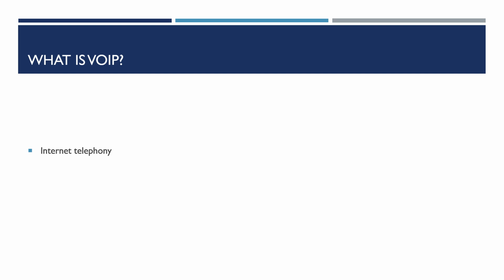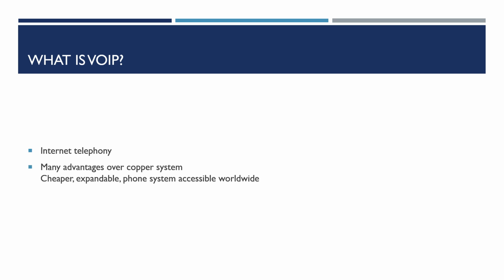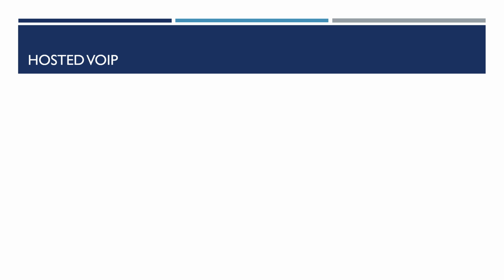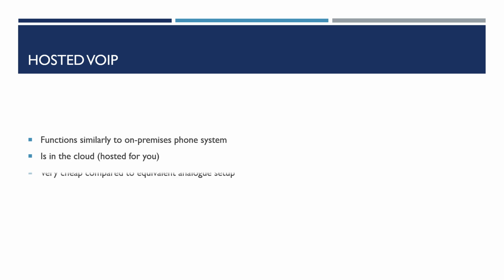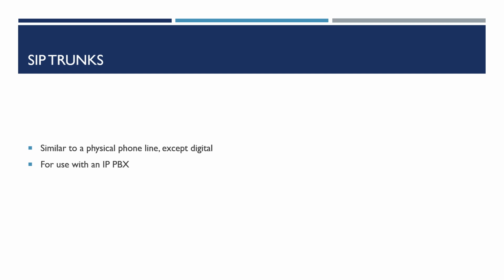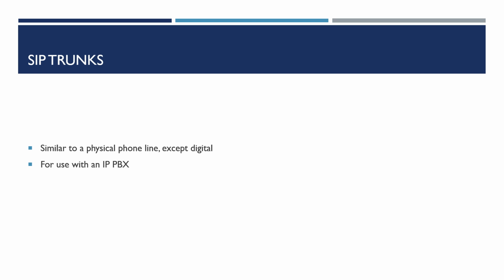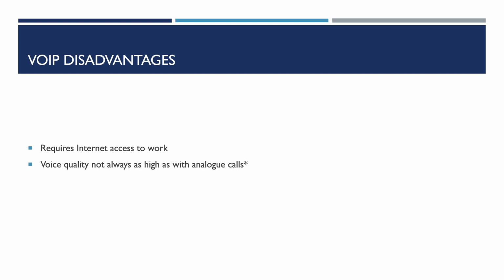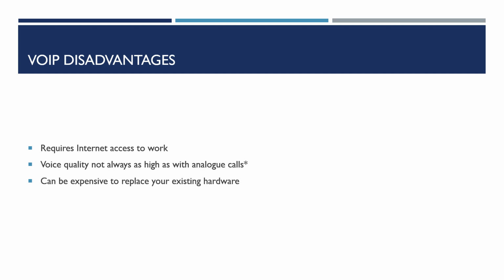What Is A Digital Phone System?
Ballscoigne is the UK's telecoms provider of choice when it comes to great business broadband and voice services. Click on the links below to get connected now.